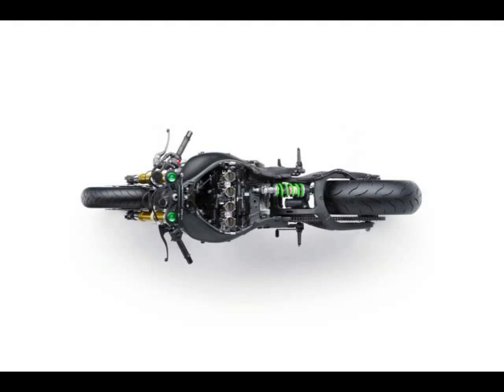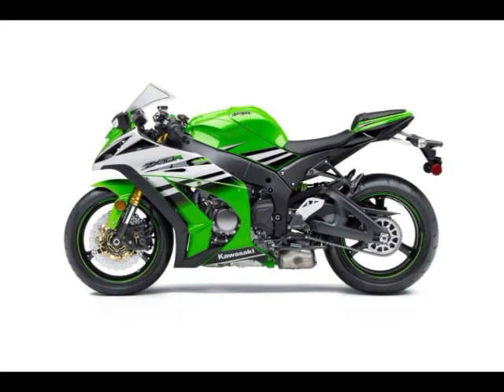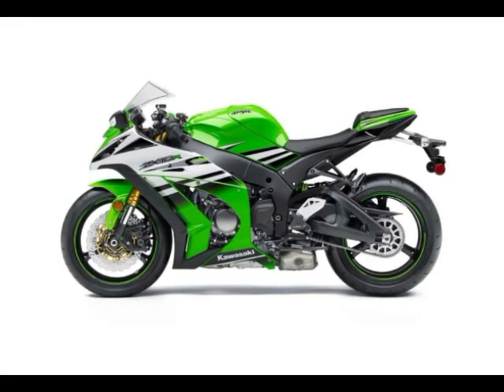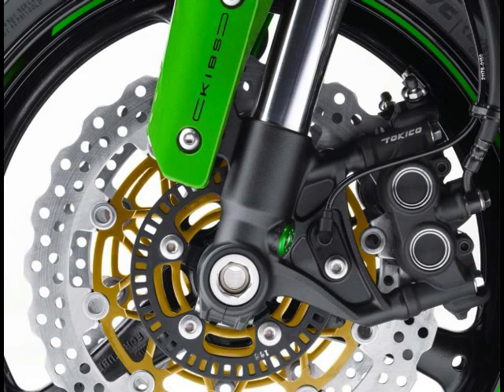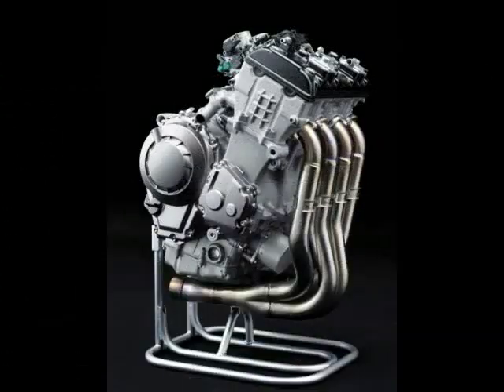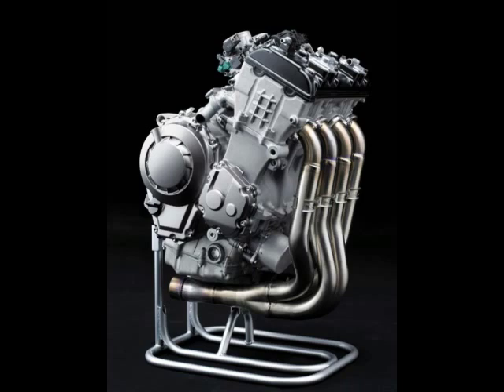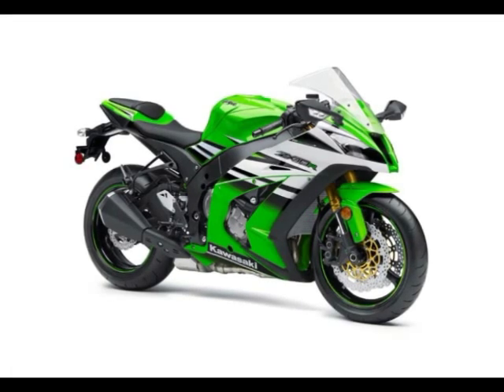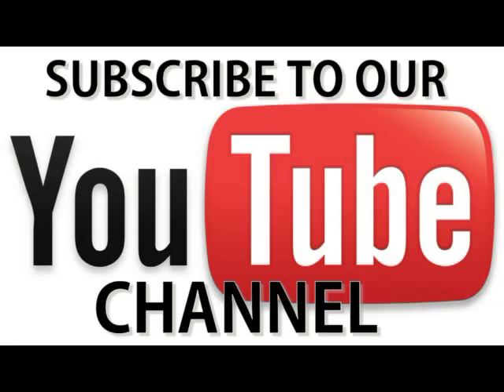2015 Kawasaki Ninja ZX 10R, 30th Anniversary model features Lime Green/Pearl Stardust White